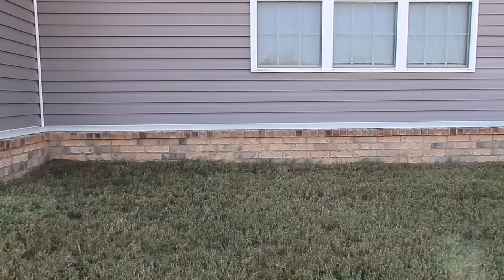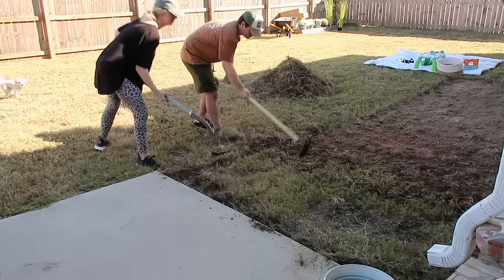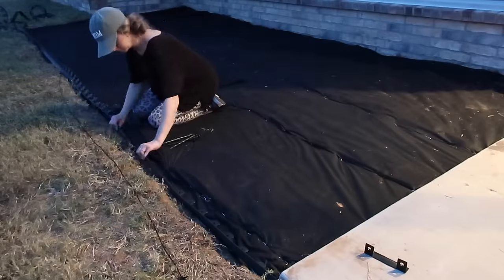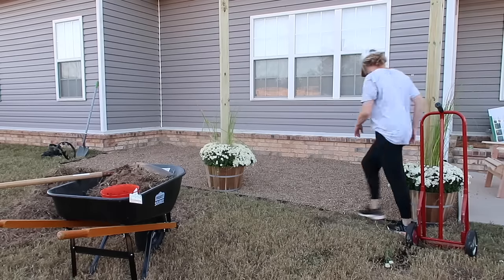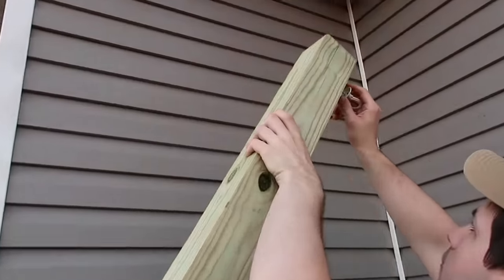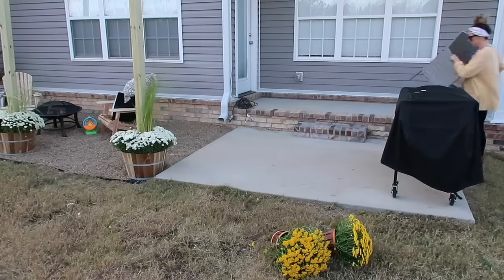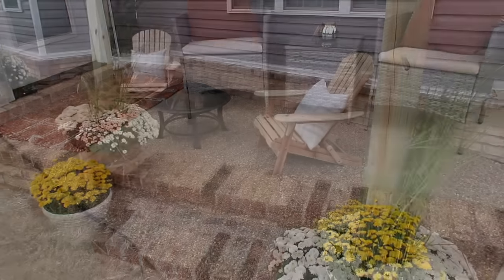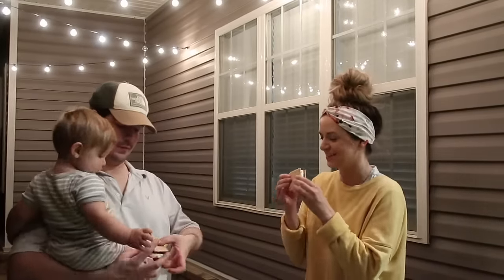EXTREME BACKYARD MAKEOVER! | EASY AND UNDER $300! | BACKYARD TRANSFORMATION! | Lauren Yarbrough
Hey, y'all! Thanks so much for stopping by my channel today! We had so much fun transforming our backyard and I hope y'all enjoy watching! :-)

*LINKS!
landscape fabric:

landscape pins

whiskey barrel planters

Wood posts:

fast setting cement:

fire pit

Adirondack chairs